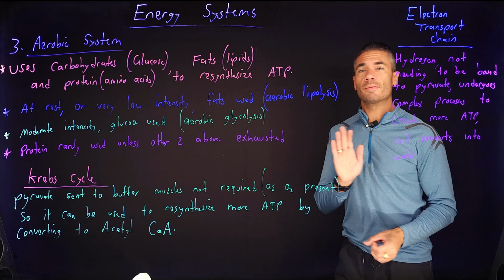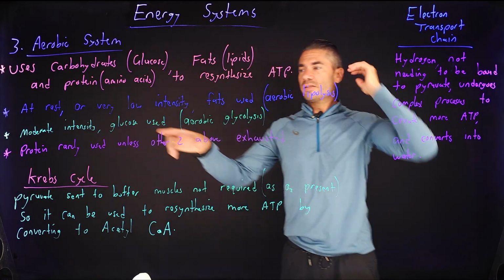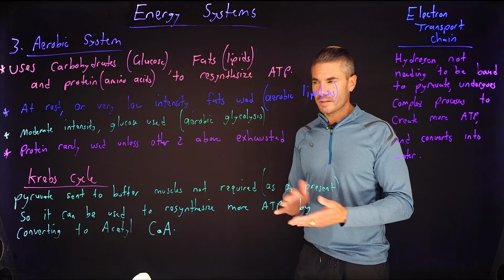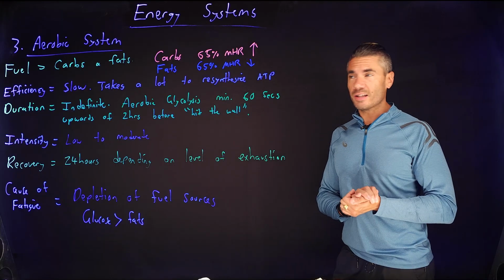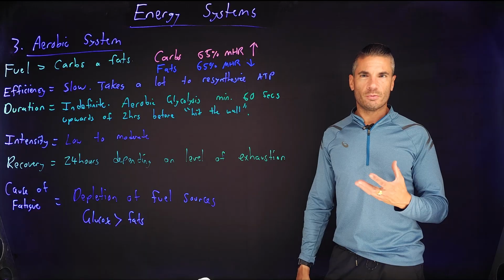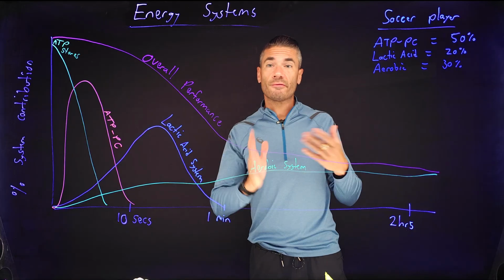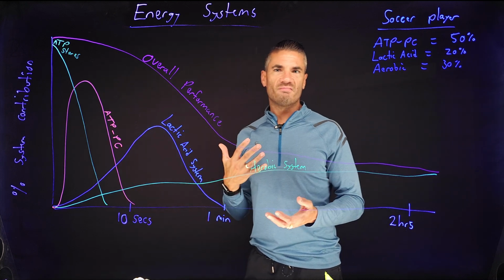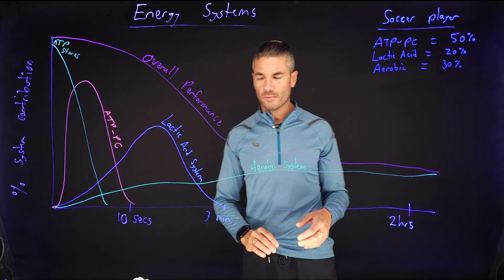BMM 20.2 - Energy Systems (Part Two) (Health and Movement Science)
Preliminary Health and Movement Science
The Body and Mind in Motion
Energy Systems (Part Two)